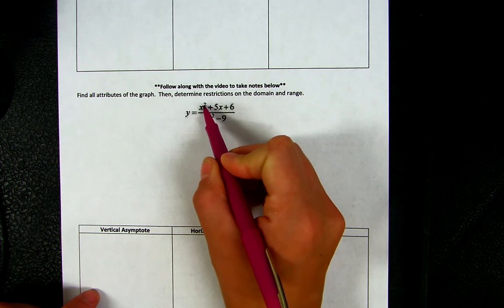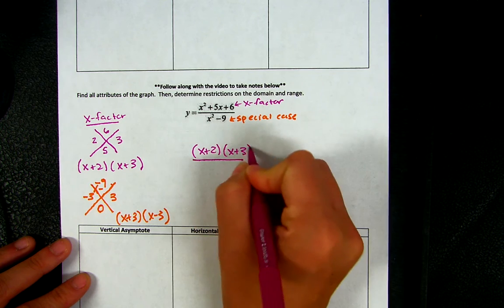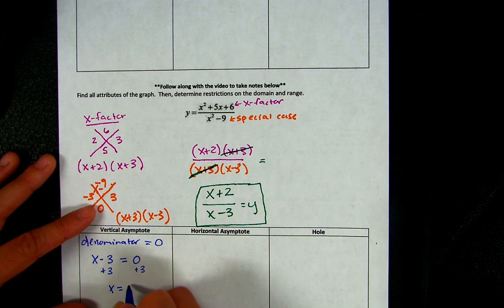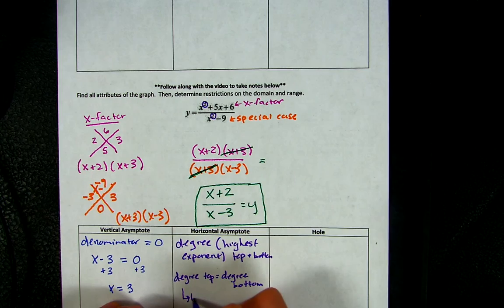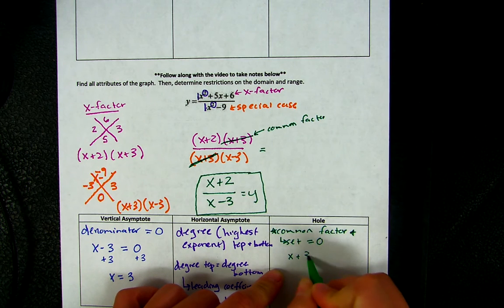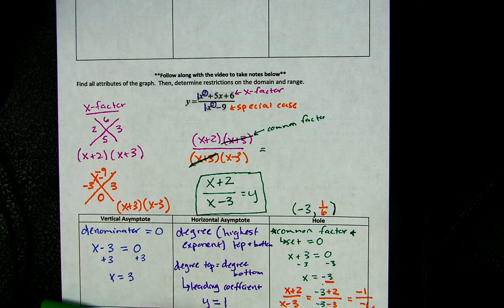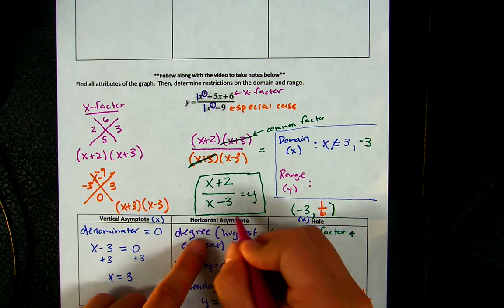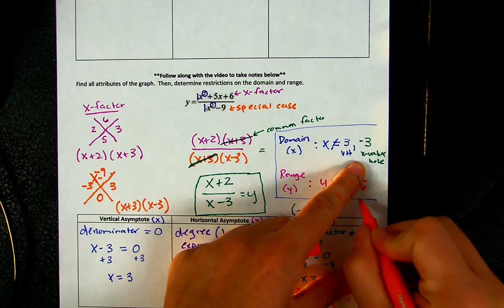Station 2 Scientific Notation